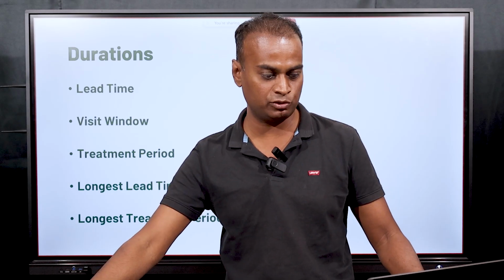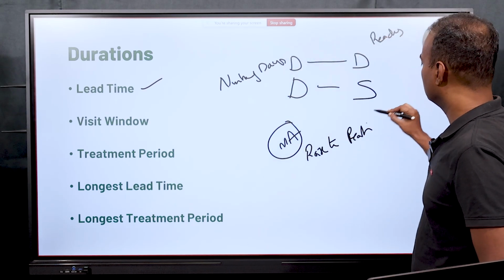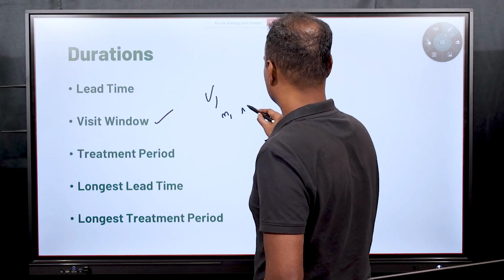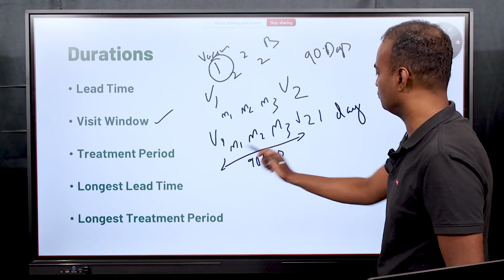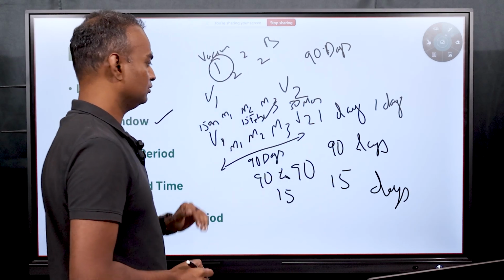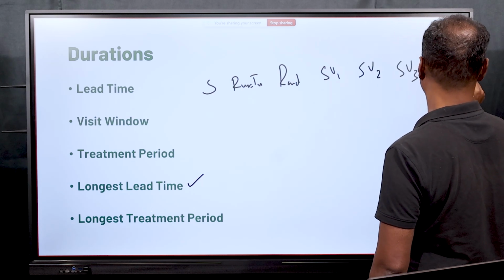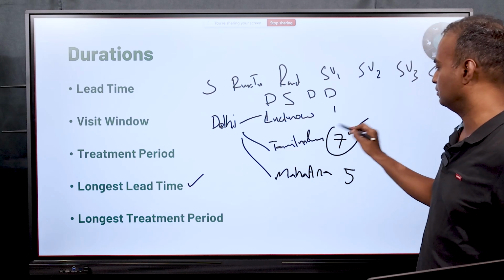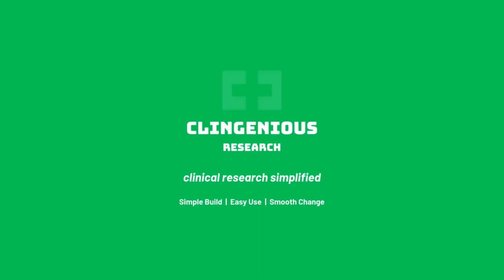Durations in Clinical Interactive System | Dr. Bharadwaz | Clinical Research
Durations in Clinical Interactive System | Dr. Bhradwaz | Clinical Research

About Video :
Explore the fascinating world of clinical interactive systems as we delve into the significance of durations in healthcare settings. Learn how understanding timeframes impacts patient care, treatment outcomes, and system efficiency. From diagnosis timelines to therapeutic interventions, discover how durations are critical in streamlining medical processes and improving patient experiences. Watch now to uncover insights that can transform clinical practices!

Questions Addressed :
What is Meant By Durations In Clinical Interactive System?
What are the Different Types In Durations in Clinical Interactive System?

Title : Link